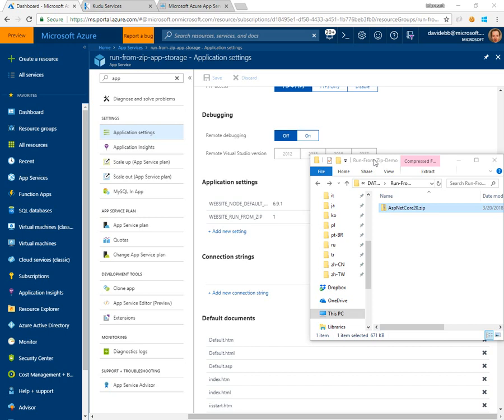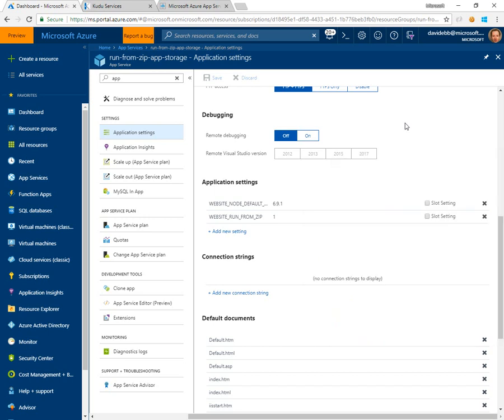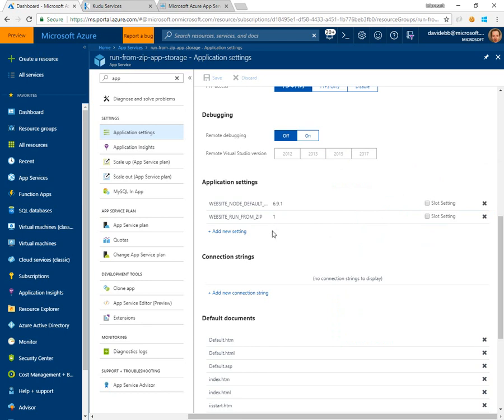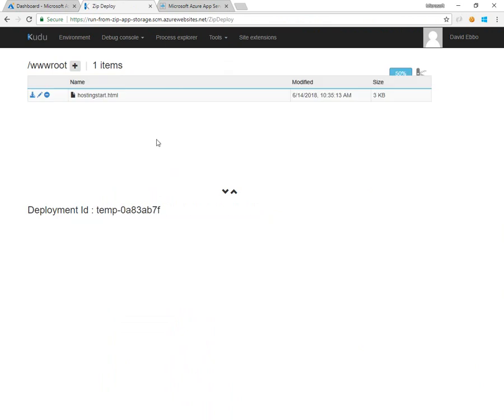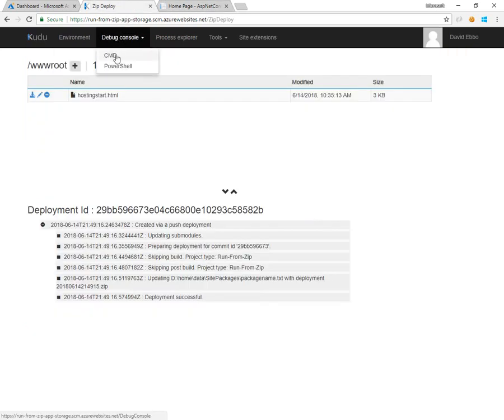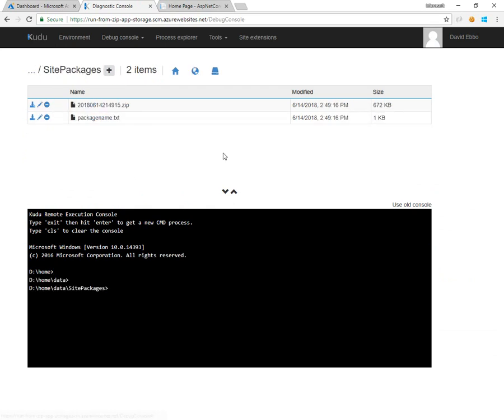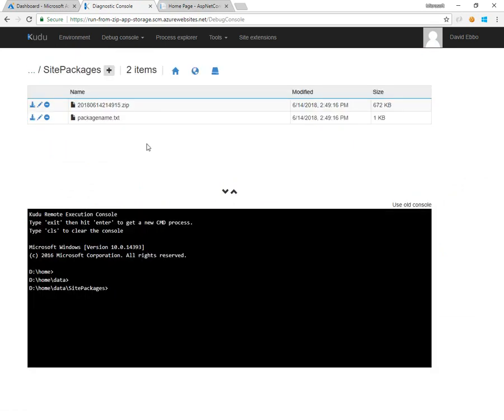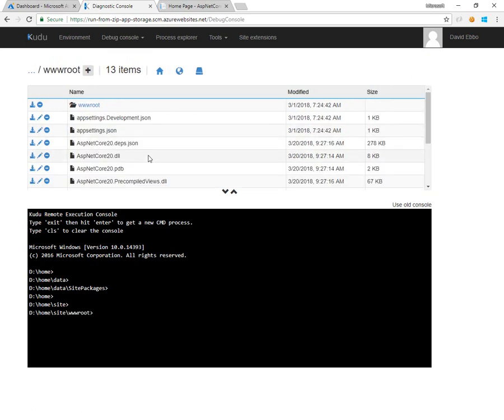Run From Zip option 2: hosting the zip inside the Web App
This video demonstrates deploying a zip to App Service using Run-From-Zip. It uses the flavor of Run-From-Zip that does not require an external storage account.